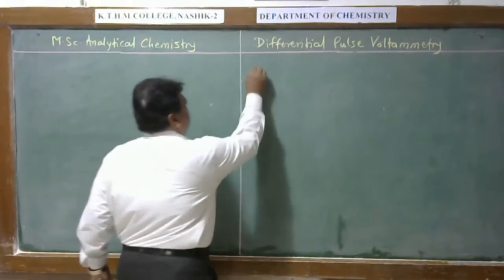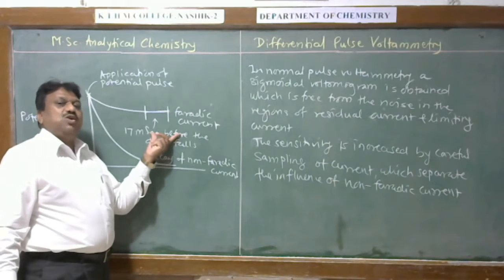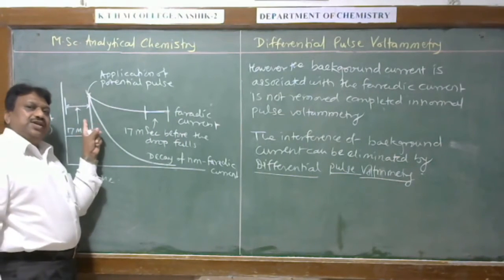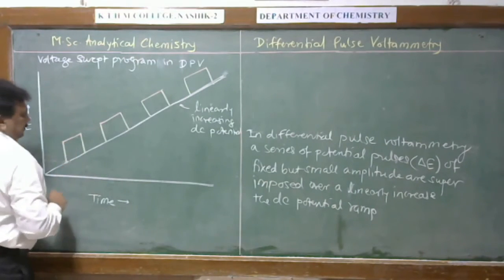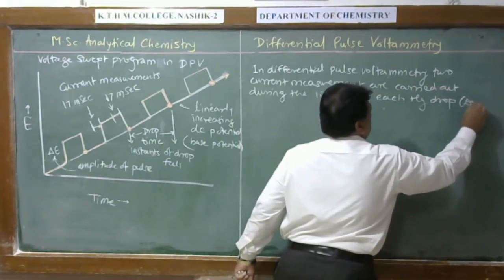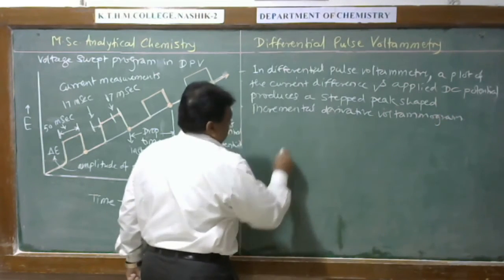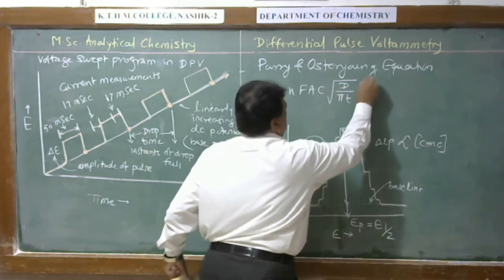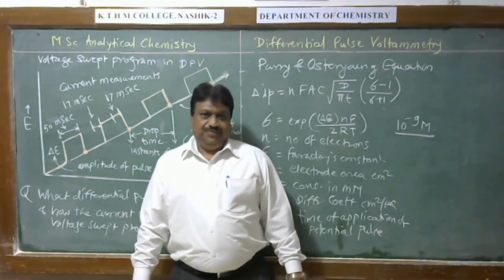M.Sc. ANALYTICAL CHEM |SEM-III |CCTP-7:CHA 390|Dr.S R LABHADE| DIFFERNTIAL PULSE POLAROGRAPHYI Le.36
Lecture: 36
Dr. S. R. Labhade|